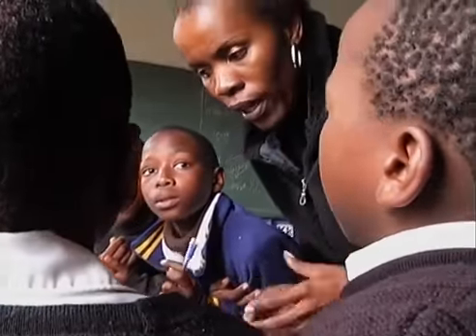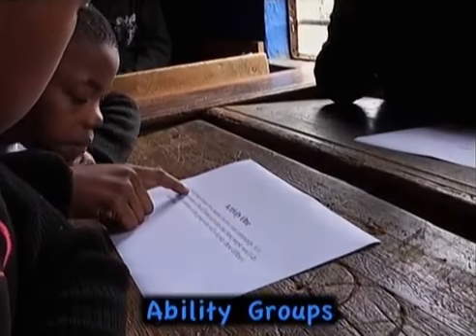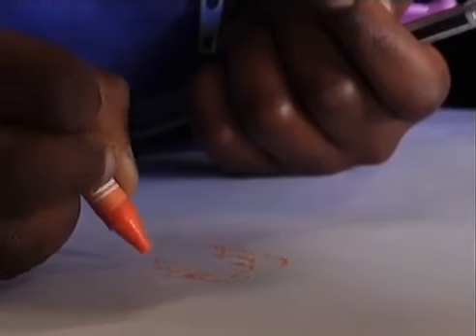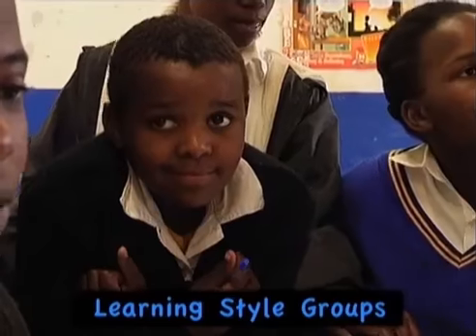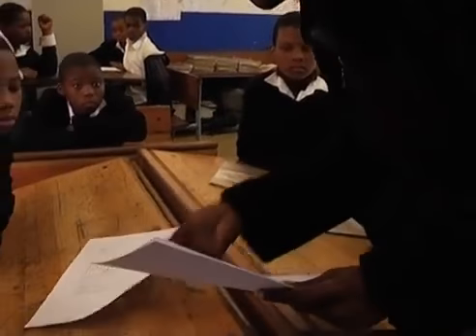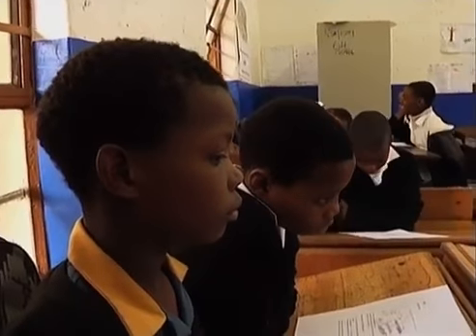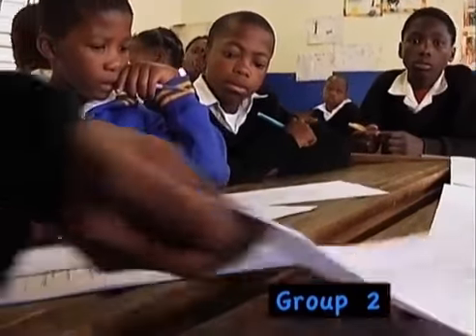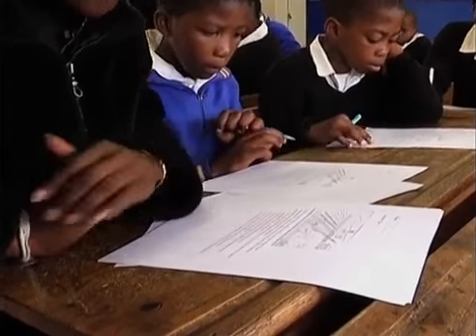Celebrating our Differences An Introduction to Differentiated Lesson Planning